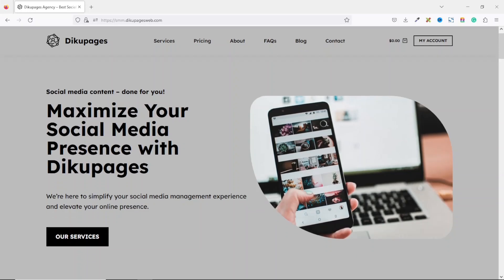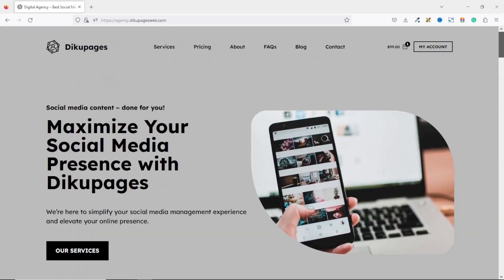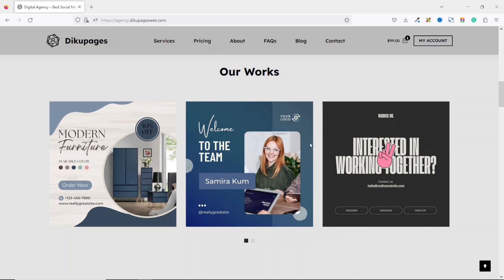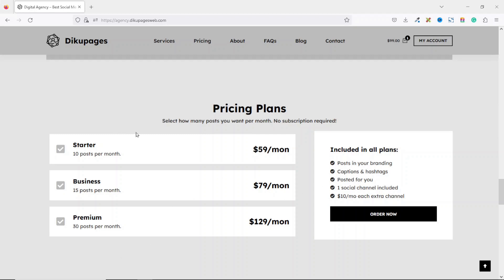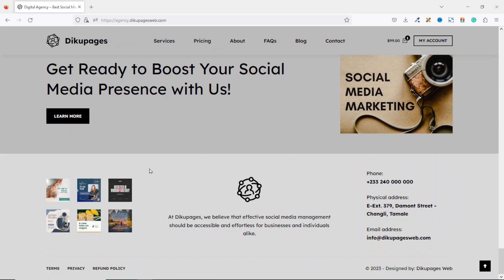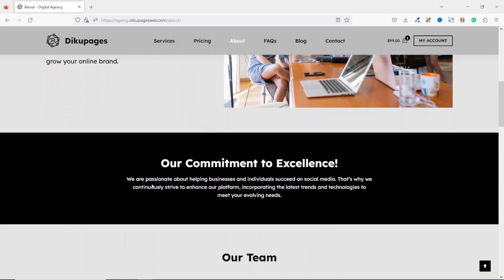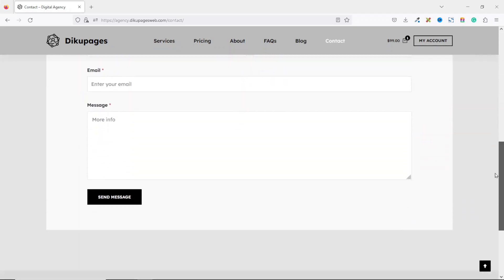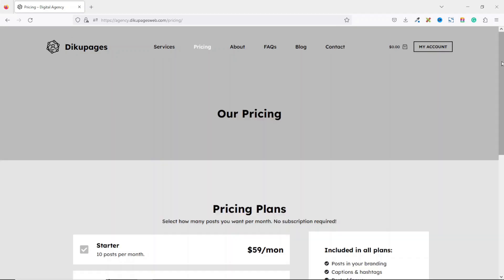Make Social Media Marketing Agency Website with WordPress